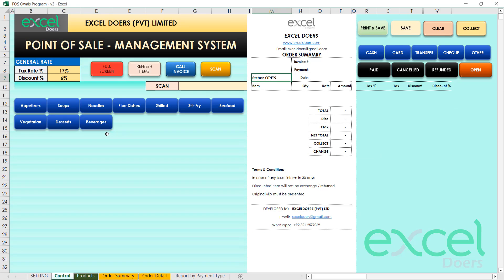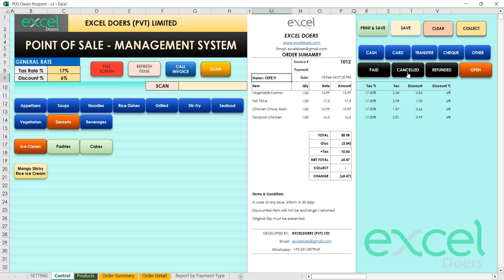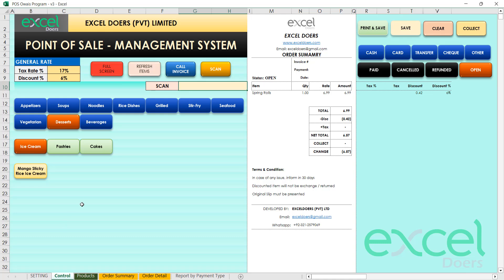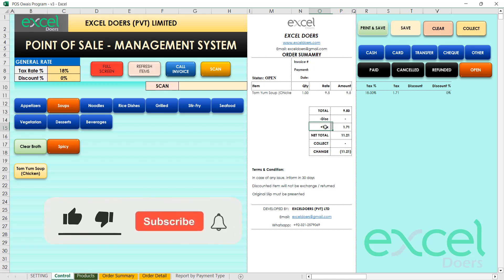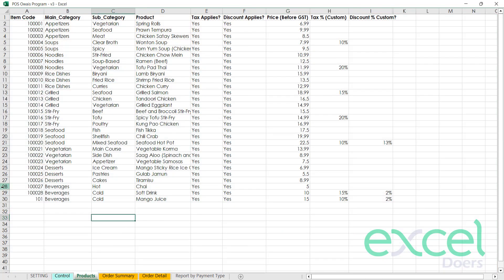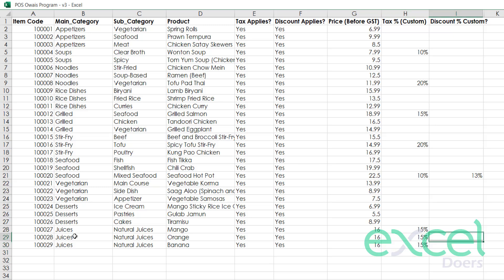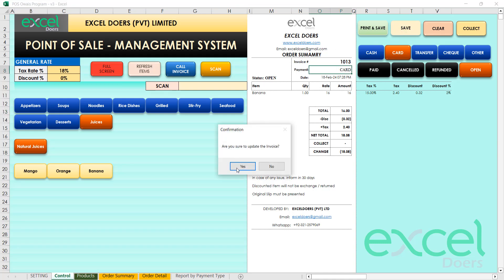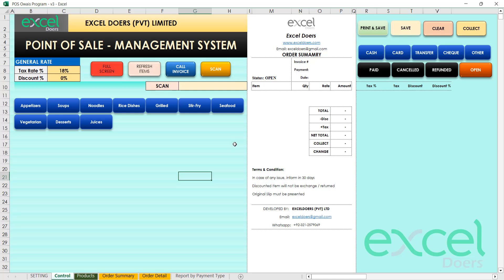Sale Software in Excel | Point of Sale (POS) Program In Microsoft Excel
Download File

It is the best Point of Sale Management Software (POS) developed in Microsoft Excel. It is excellent product of retail, wholesale, restaurant etc.

This tools allows you to function following:

1) Create your own menu with 3 category. Main Category, Sub Category and Final Product

2) You can directly scan products with Barcode Scanner

3) You Call Back the previous invoice

4) The program also allows you to set the standard Tax Rate and Discount Rate as well as set custom Tax Rate and Discount Rate in case different rates applies on certain item

5) You can live record the transaction

6) You can collect Money

7) Set payment type with Cash, Cheque, Transfer or your desired type

8) You can mark the invoice status as Open, Paid, Cancelled or Refunded.

9) Summary Report

10) Unlimited Menu Setting

11) Unlimited Transaction Recording

It is essential for every Business Person.

Chapters:
00:00 - Introduction of POS Application
00:28 - Create New Order
02:15 - Call Back Previous Invoice
02:38 - Scan Items
03:15 - Set Standard and Custom Tax Rate and Discount Rate
04:19 -  Define your Own Menu in POS and Custom Rates
08:46 - Understanding Order Summary and Order Detail Data
09:07 - Report by Payment Type
09:58 - Collect Cash Amount
10:05 - Editing Invoice Logo, Header and Footer
11:03 - Conclusion